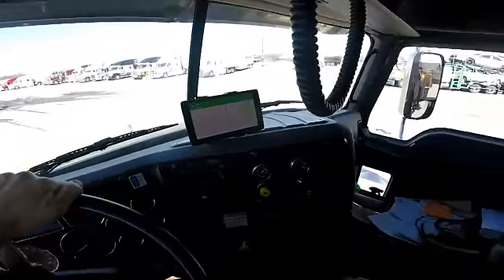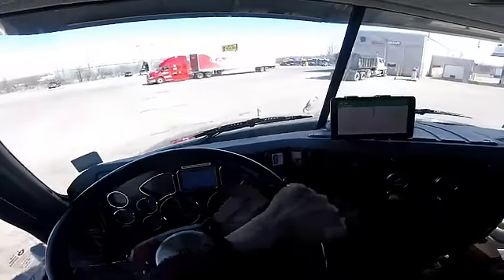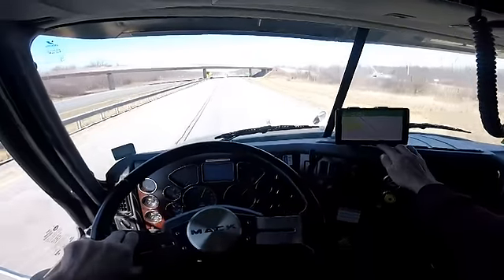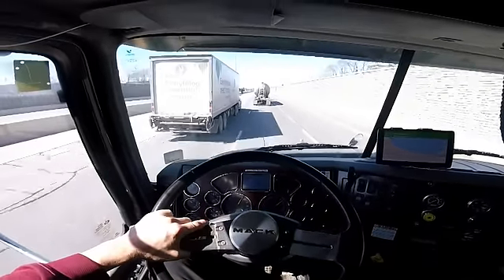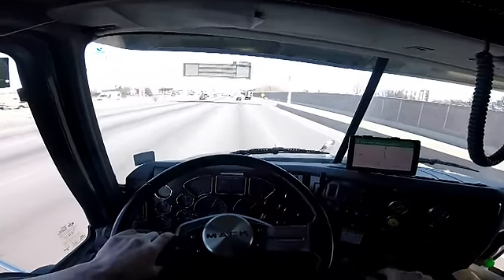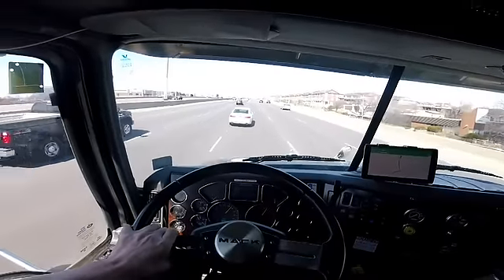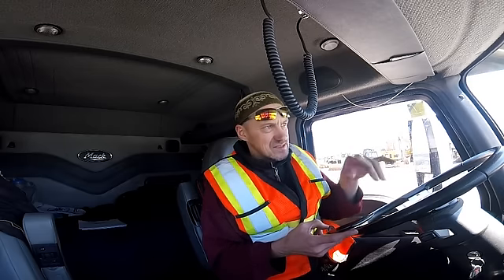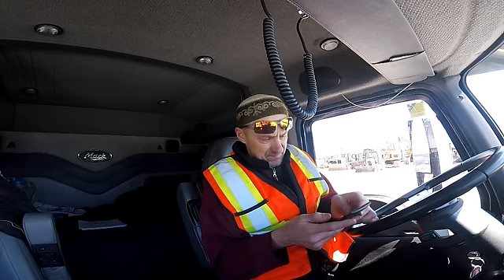Heavy Haul TV: Episode #510 -- Just Cruisin' Along ...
HEAVY HAUL FOUR AXLE TRUCK FOR SALE:
2015 Mack CXU-613 Pinnacle
US$95,500  or CAD$127,500
***Free delivery in USA and Canada***

MAIL: Sergei Dratchev, 371-425 Hespeler Rd, Cambridge ON N1R 8J6 CANADA